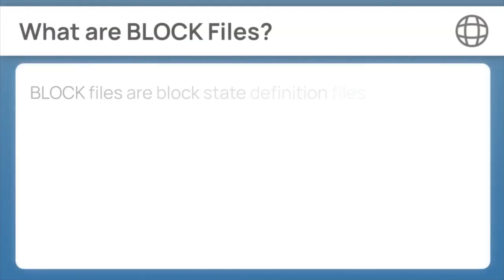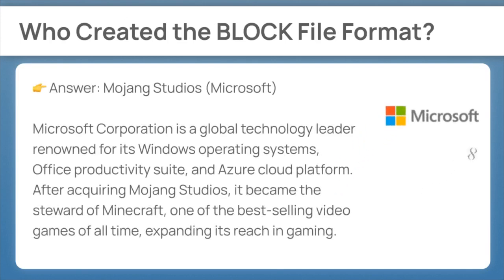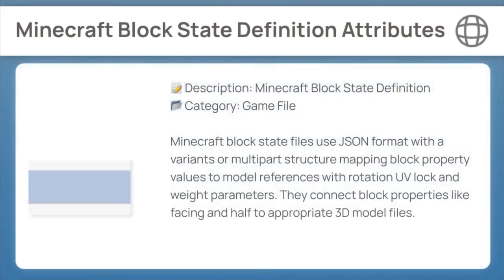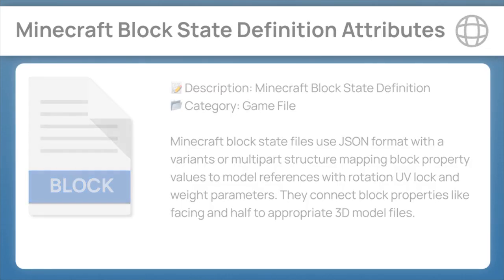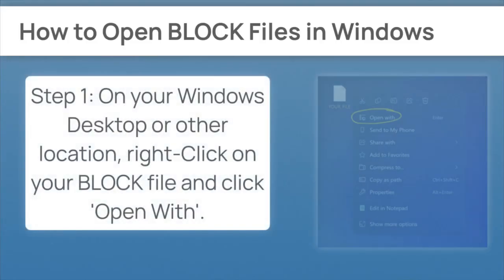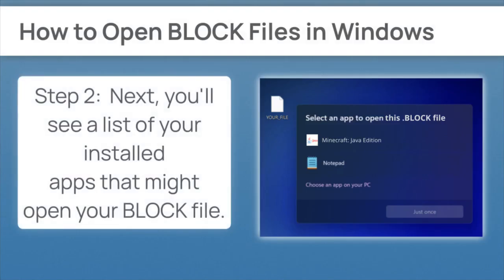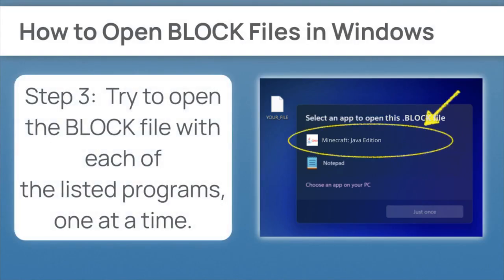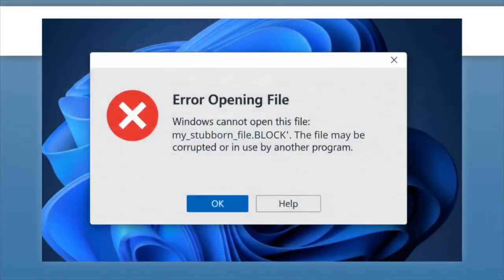How to Open BLOCK Files (Text Editor or JSON Editor)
If Minecraft Block State Definition won’t open in Windows, you’re not the only one. I’ll show you how to open, view, and fix BLOCK files step by step. 🪄✨ Universal File Solution (Download)

BLOCK files are block state definition files for Minecraft defining how blocks render their visual appearance based on different property states. They map block property combinations to specific model files controlling how blocks display in different orientations conditions and configurations.

Minecraft block state files use JSON format with a variants or multipart structure mapping block property values to model references with rotation UV lock and weight parameters. They connect block properties like facing and half to appropriate 3D model files.

▶ How It Works:

- Eliminate Windows errors that prevent BLOCK file access
- Learn how the BLOCK file format was created
- Editing Block States
- Get a clear explanation of what the BLOCK file is
- Match the file with the right BLOCK Windows software
- Creating Custom Blocks
- Testing Changes
- Repair corrupted or incorrect BLOCK file associations

▶ Popular BLOCK Applications:

Minecraft: Java Edition (Mojang Studios (Microsoft))

🛠️ Troubleshooting Steps:

1️⃣ Editing Block States

Open BLOCK files in any JSON editor or text editor with syntax highlighting. Modify variant mappings to change which models display for specific block states. Ensure all property combinations have valid model references. Validate JSON syntax before saving.

2️⃣ Creating Custom Blocks

Design custom block state definitions by creating JSON files mapping your block's property combinations to model files. Place block state files in the resource pack's assets/minecraft/blockstates directory. Create corresponding model files in the models/block directory.

3️⃣ Testing Changes

Load your modified resource pack in Minecraft and test block rendering in-game. Check all block orientations and state combinations for correct model display. Use F3 debug mode to verify block state properties match your definitions. Fix any missing model references.

Timestamps:

00:00 - BLOCK File Opening Guide
00:23 - What is a BLOCK File?
00:41 - Understanding the BLOCK Format Structure
00:56 - BLOCK Application List
01:16 - Access a BLOCK File
01:46 - Repairing BLOCK Files
02:49 - Using an All-Purpose Viewer